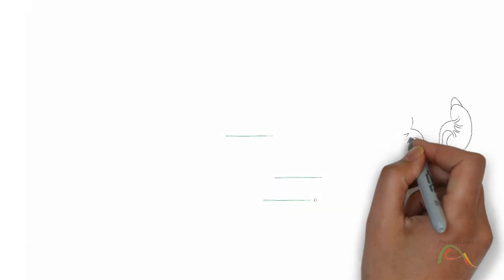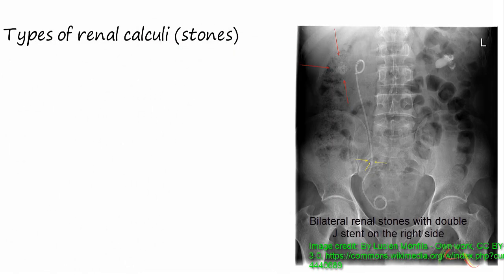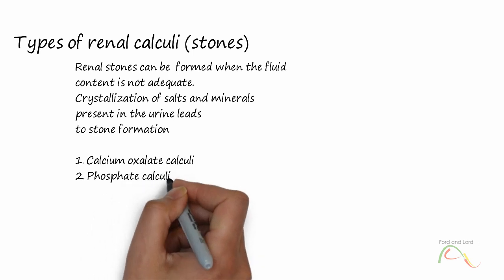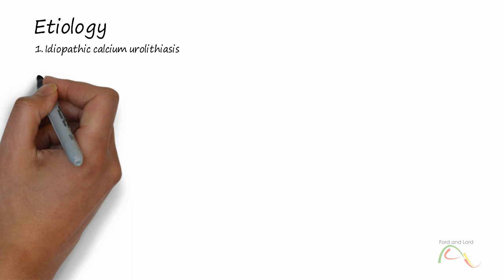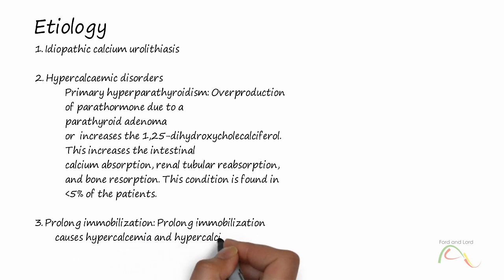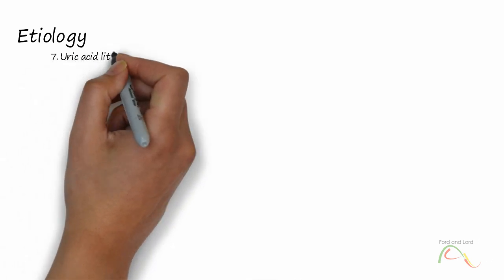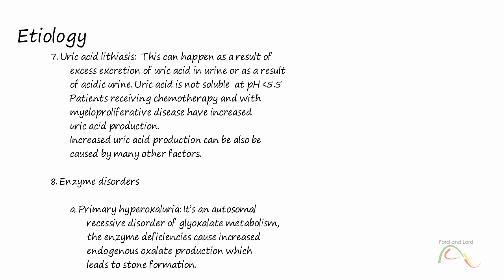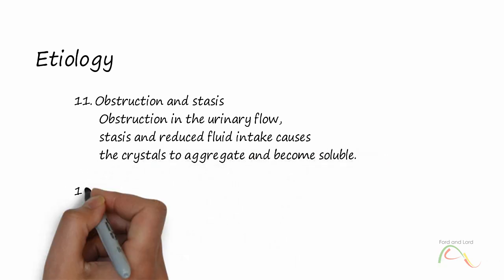Renal Colic part 2 of 3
Renal Colic